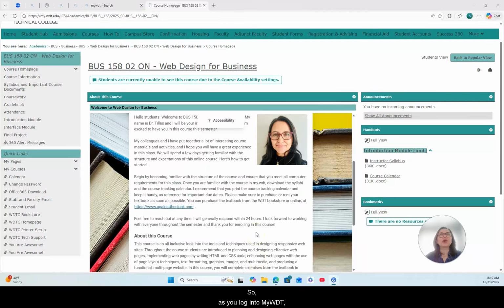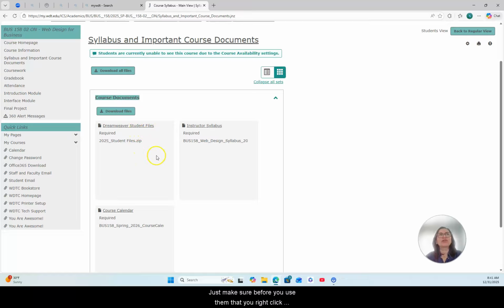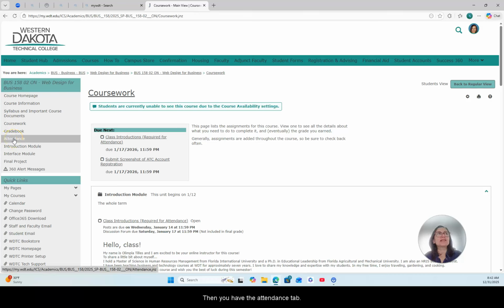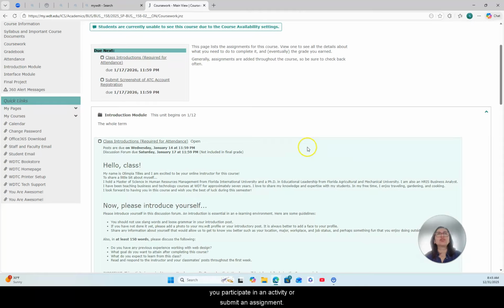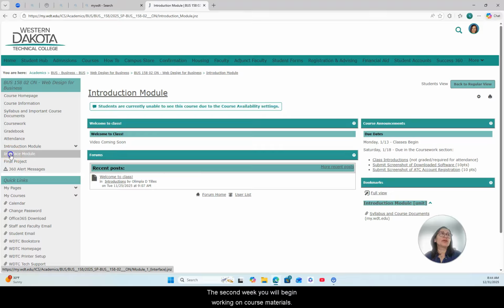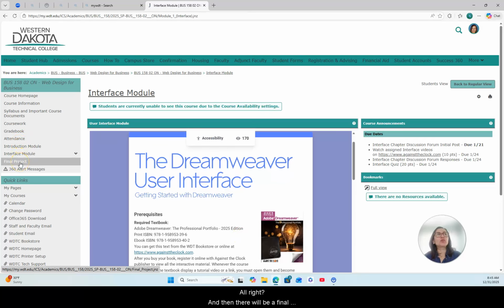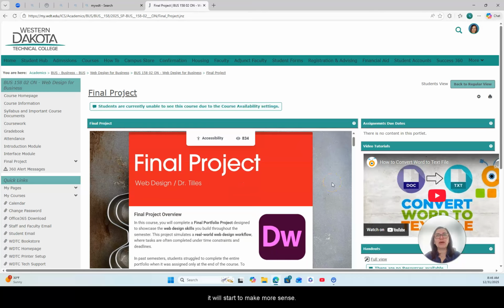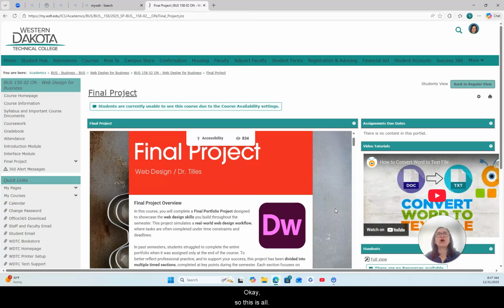Web Design Spring 2026